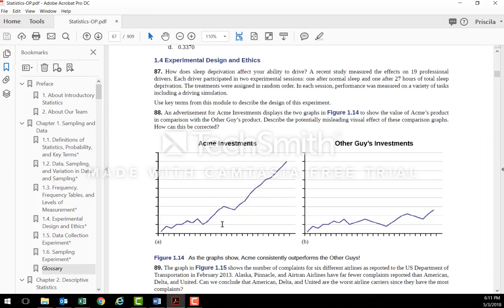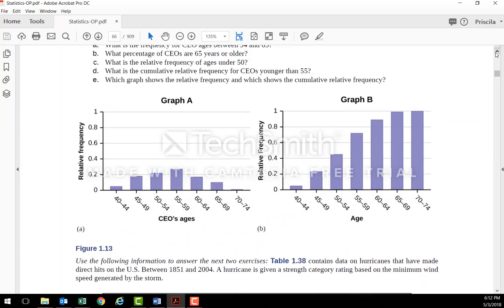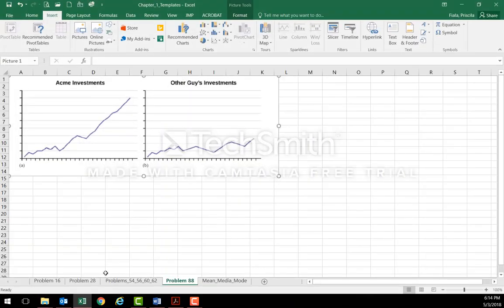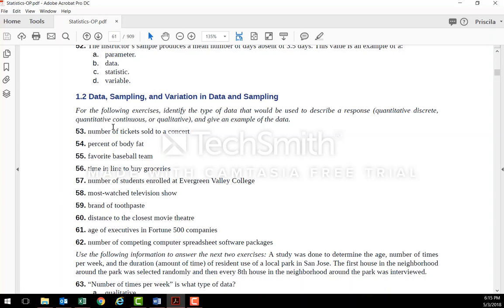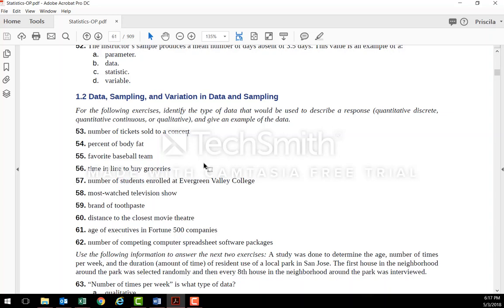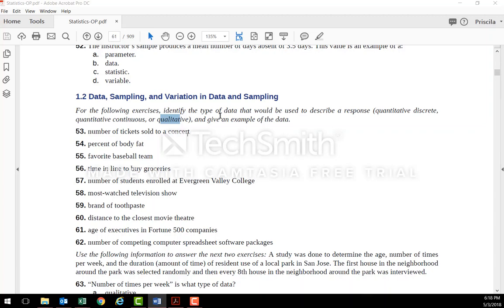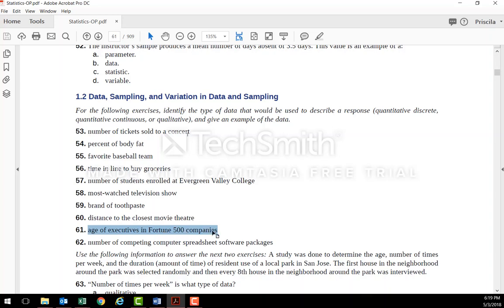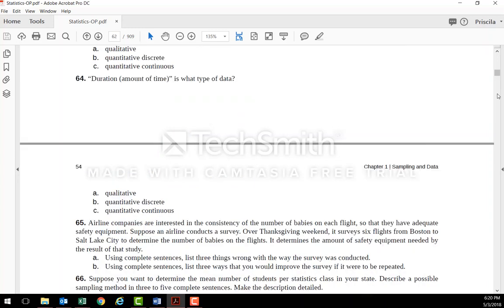Ch1 Prs 54 62, 88